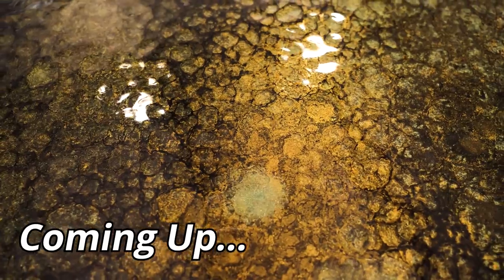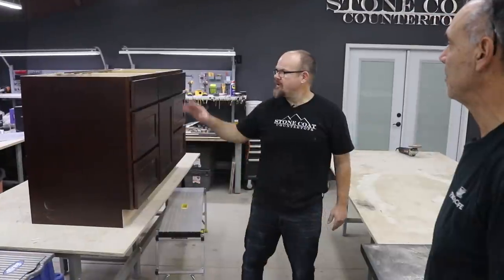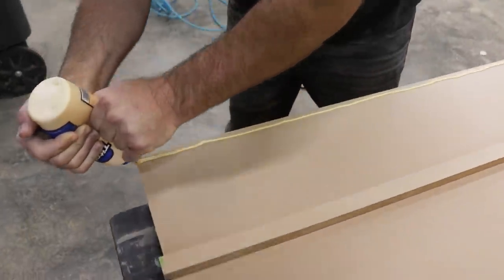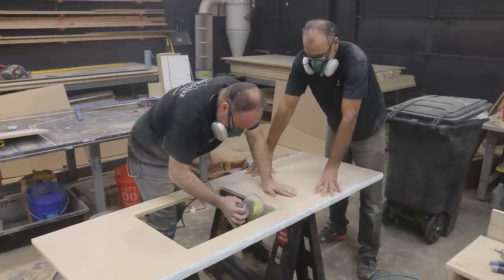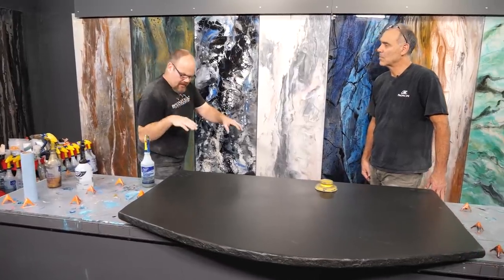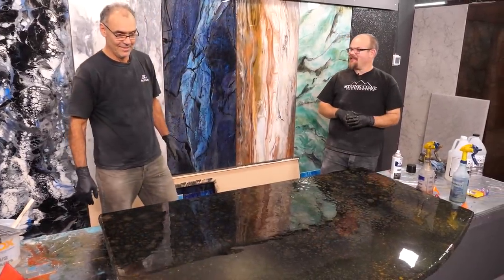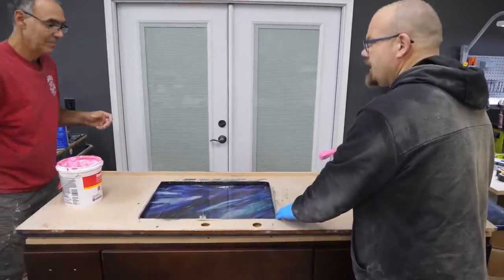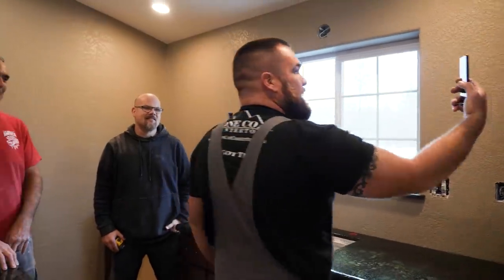Stop wasting $$$ on kitchen countertops! Watch this before you remodel! | Stone Coat Countertops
Stop wasting $$$ on kitchen countertops! Watch this before you remodel! We made these counters and assembled these prefab cabinets for under $300! That's over $1k savings on the cabinets alone! An ordinary kitchen can be completely transformed in a weekend using Stone Coat Epoxy! Learn the steps and secret techniques in this video to upgrading your kitchens, bathrooms, offices, and more. Be a remodeling hero!